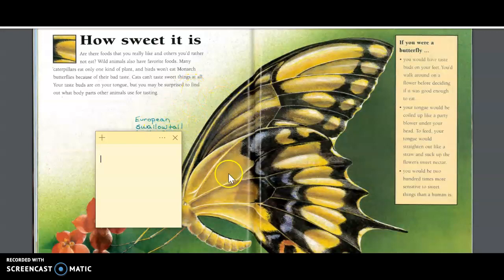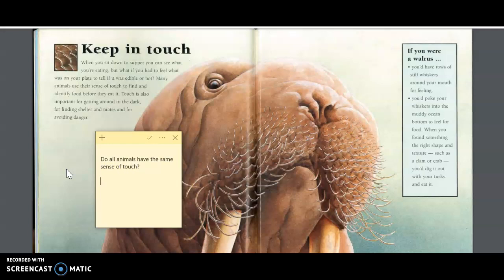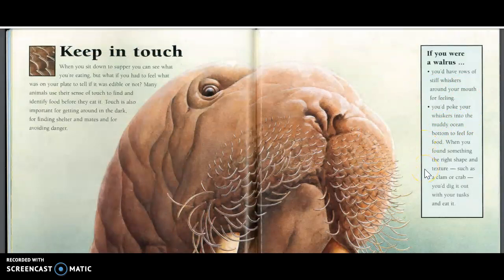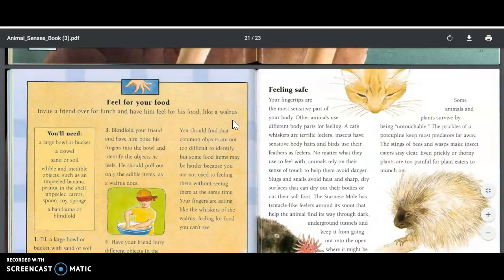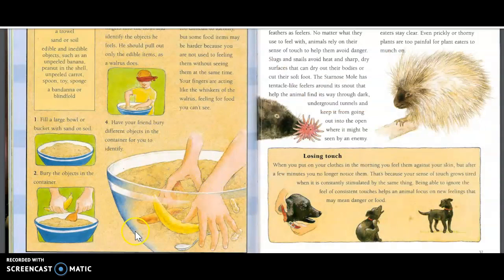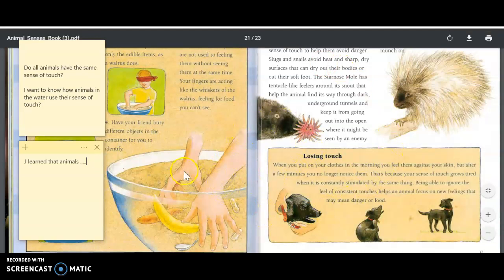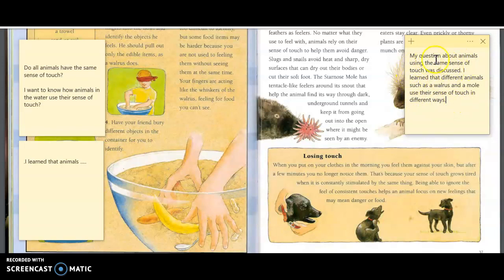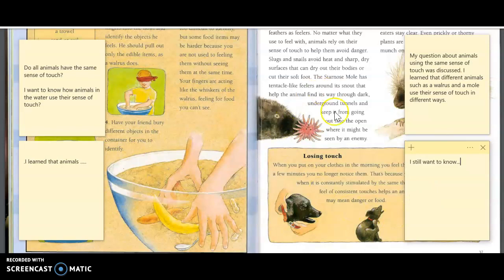Recorded Lesson for Thursday